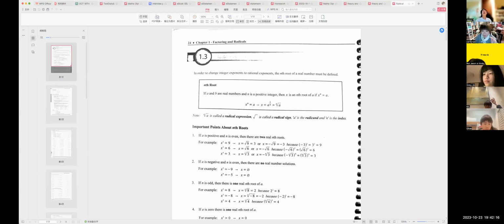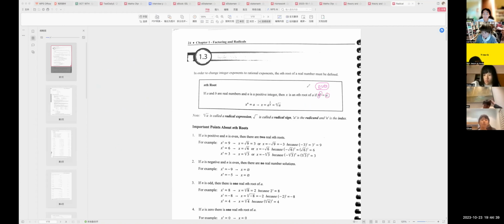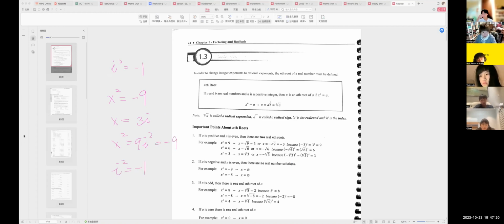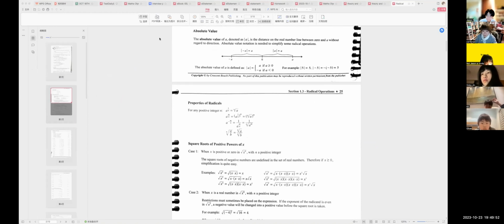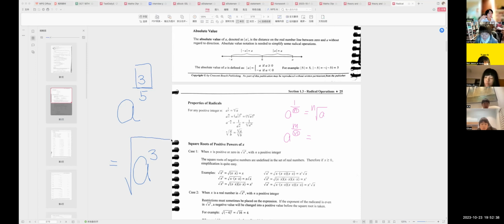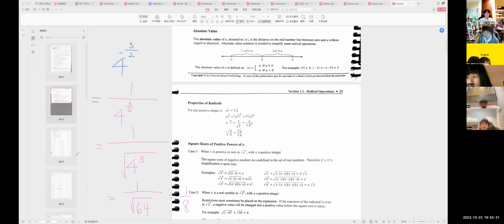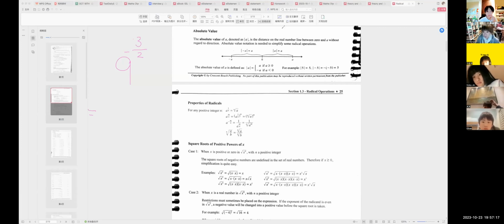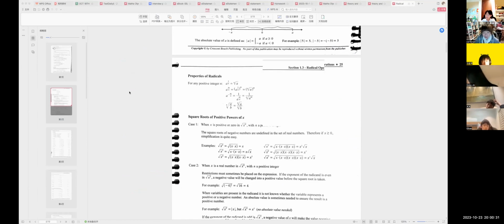oct 23 7:30-9:00-4